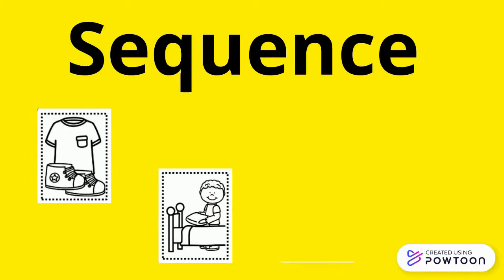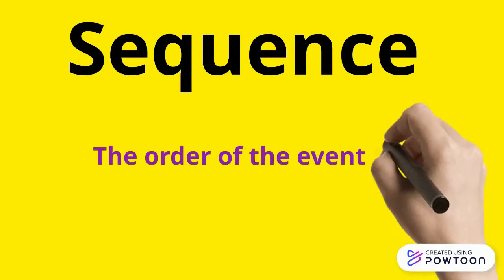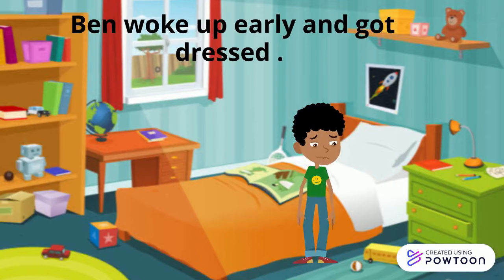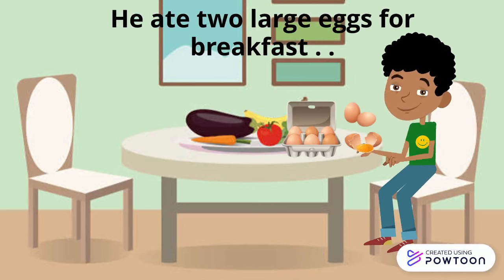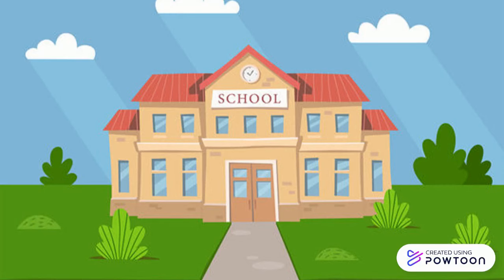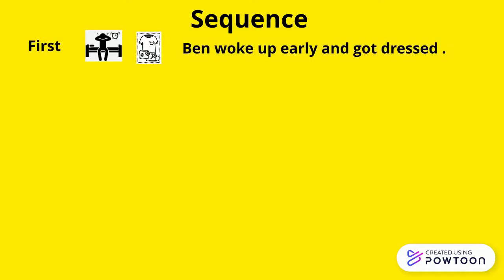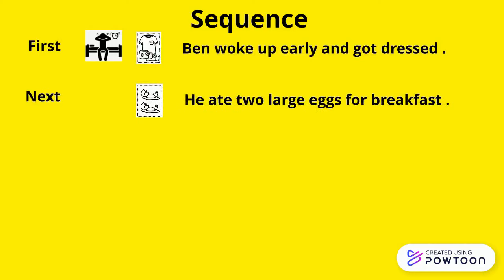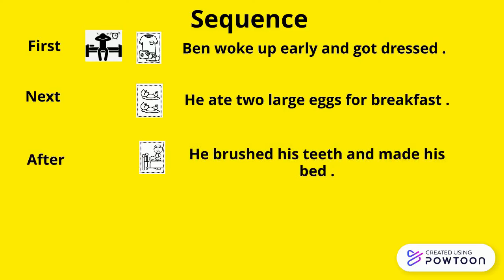Sequence of Events | English For Kids | Learning is fun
⏰ **Welcome to Our Sequence of Events Adventure!** ⏰

Join us as we explore how to understand and identify the sequence of events in stories and daily activities. Perfect for young learners, parents, and teachers, this video makes learning about the sequence of events easy and fun!

- Explain what the sequence of events means 📝
- Use fun examples to show how to identify the order of events 📖
- Provide tips and tricks to remember the sequence of events 🔑
- Engage with interactive questions and activities to practice sequencing 🎨

Each part of the lesson will be explained with engaging visuals and interactive elements to help kids connect with the content and enjoy learning.

🎥 **Watch now and master the sequence of events while having fun!**

- 📝 **Explanation of Sequence of Events** - Simple diagrams showing the order of events
- 📖 **Examples** - Illustrations of sequential events in stories and daily activities
- 🔑 **Tips and Tricks** - Symbols representing easy ways to remember the sequence of events
- 🎨 **Activities** - Interactive questions and drawings